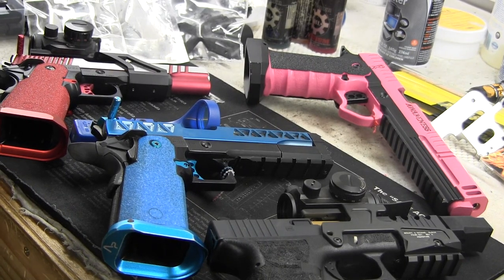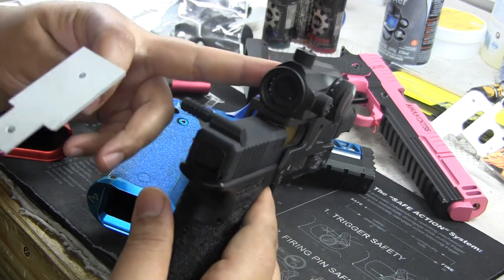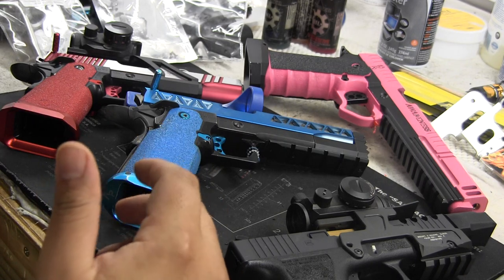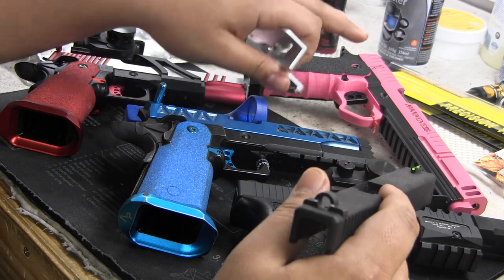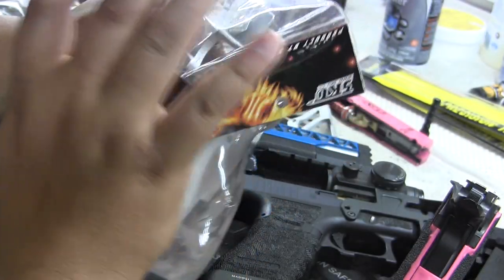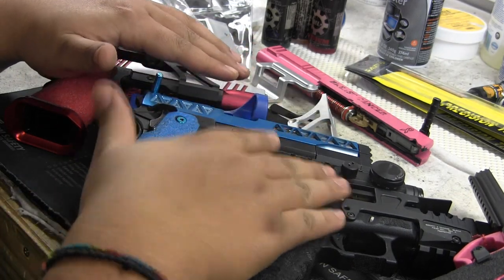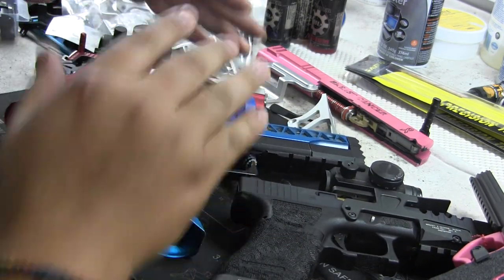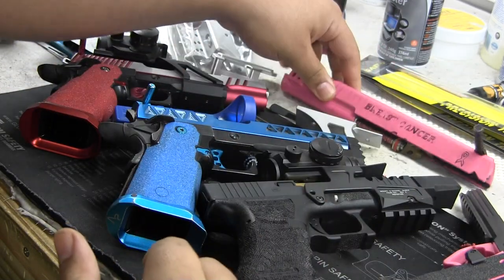Quick Overview of Red Dots For Pistols (HD)